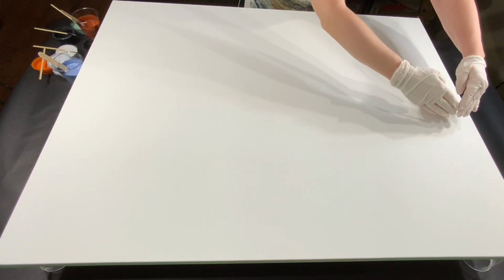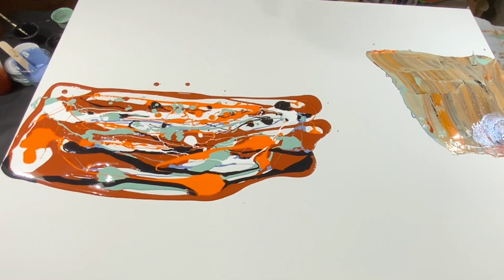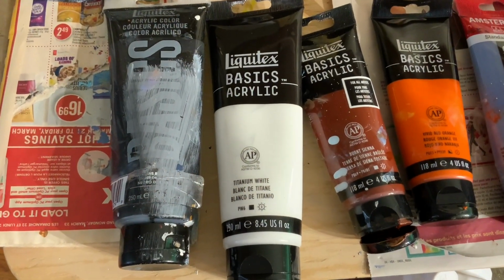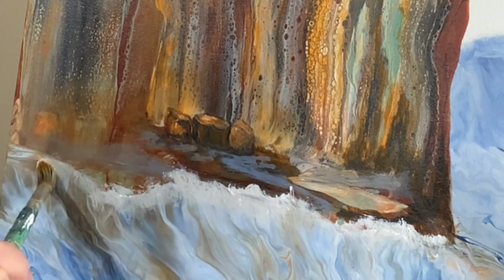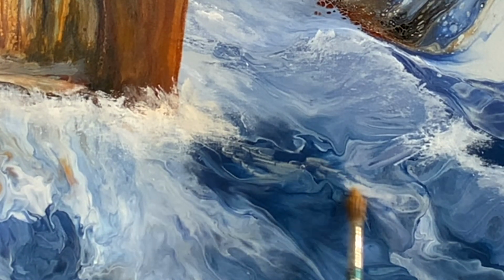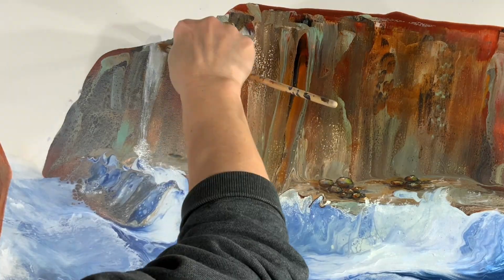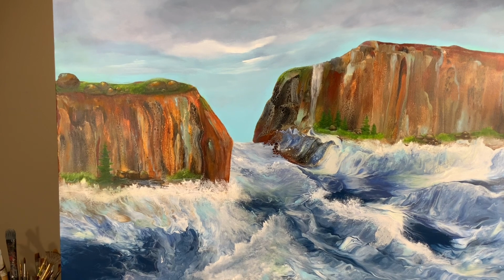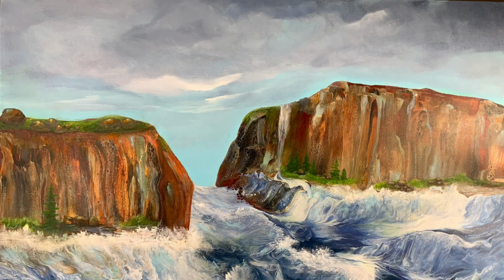#157 Fluid Pour/ Swipe Painting Transformation! I use a Hairdryer/Swipe and Enhance it. Plus I Sing!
Thanks for joining me today to watch this beautiful transformation. I start with a fluid pour (I use a hairdryer) , then I swipe and lastly I enhance the painting.  It transforms before your eyes!
I have commentary throughout the video to help you in your art journey.  The up close pictures will show you exactly what the painting looks like, and there is a before and after too.

Soraya Silvestri Artist-Amazing Abstracts and Pours--Promote Your Art!
Any medium is accepted, and you can promote your art, your YouTube channel, or Instagram. etc...

Liquitex Basics Acrylic Mars Black
Luquitex Basics Acrylic Titanium White
Liquitex Basics Acrylic Burnt Sienna
Liquitex Basics Acrylic Vivid Red Orange
Amsterdam Acrylic Grayish Blue
Valspar Shark Loop: Lowes
Valspar Blue Iris : Lowes
Acrylique Sky Blue (could not find link) try this one
Acrylique Sapphire Blue (could not find link) try this one

Here is the link to buy the Hairdryer I use:

Song: Rod Stewart: You're in My Heart

Check me out at:

Santini Gallery
422 1/2 Preston St.

Fluid Pour/ Swipe Painting Transformation! I use a Hairdryer/Swipe and Enhance it. Plus I Sing!

Chapters:
00:00 Teaser
00:06 Opening Banner
00:10 Intro
00:41 Showing Canvas and paints
00:56 Please Subscribe!
01:25 Describing my Vision
01:31 Pouring paint
01:49 Swipe begins
02:11 Second mountain pour
02:34 Second swipe begins
02:51 River pour begins
03:08 Using Hairdryer to blow the paint
04:31 Showing up close view of wet fluid pour
05:46 Showing Paint used
06:15 Showing Dried pour and Big Mistakes!
07:15 New swipe
07:28 Starting Enhancement
07:46 I sing!
08:06 Painting continues
15:26 Showing completed painting
16:50 Click on the Link for more enhanced pours
16:58 Before and After!
17:10 Up Close Pictures
17:59 Follow me on Social Media
18:13 Watch these Videos Next!